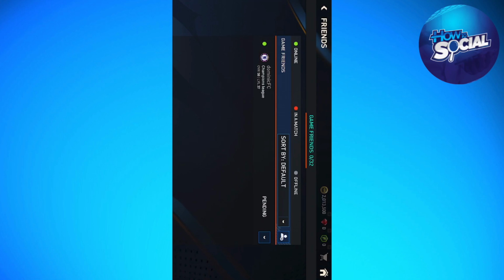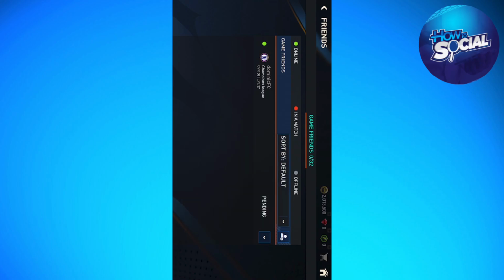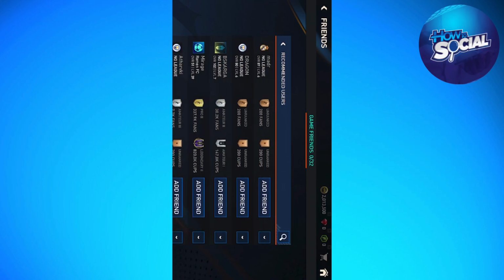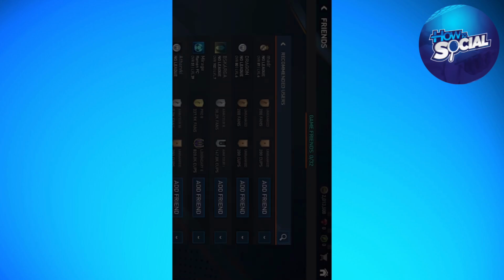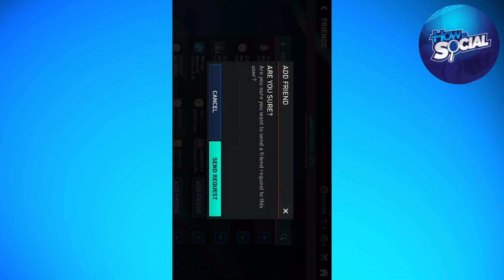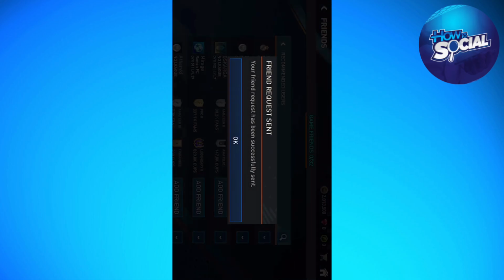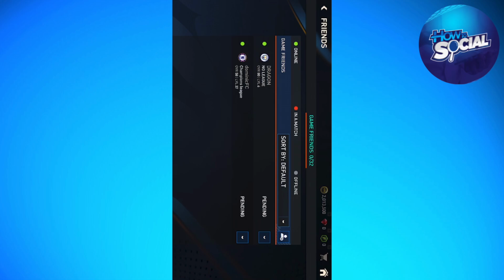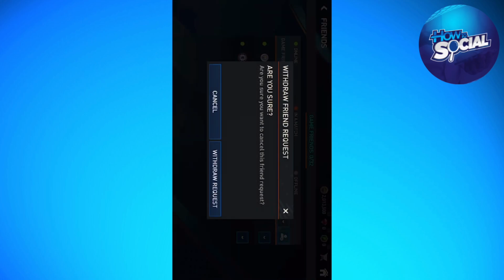How To Add Friends in FIFA Mobile (2023 Guide)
Learn How To Add Friends in FIFA Mobile (2023 Guide).In this tutorial, you will learn how to add friends in FIFA Mobile so you can connect and play with them. Here are the steps to follow:

Open FIFA Mobile on your device.
Tap on the "Friends" icon located on the bottom right corner of the screen.
Tap on the "Add Friends" button at the bottom of the screen.
Once you have entered your friend's information, tap on the "Search" button.
If your friend is found, tap on the "+" button next to their name to send them a friend request.
Wait for your friend to accept your friend request.
Once your friend has accepted your request, they will appear on your Friends list in FIFA Mobile.
That's it! You have successfully added friends in FIFA Mobile. Now you can play matches with them and compete against each other.